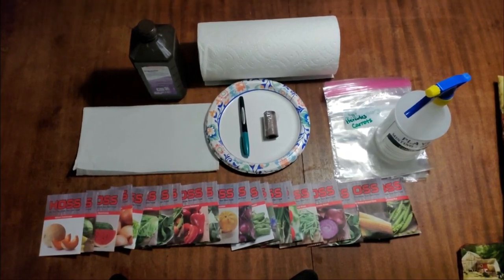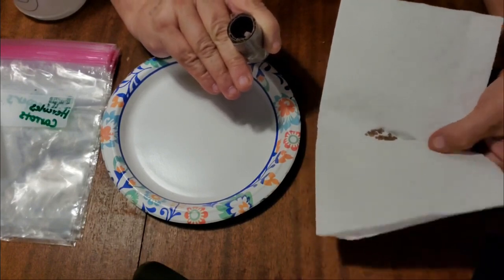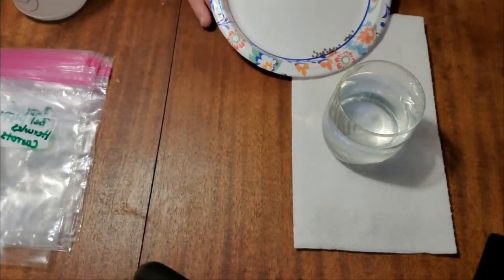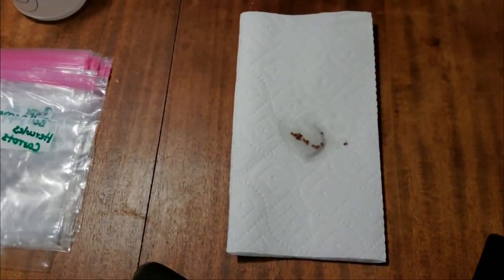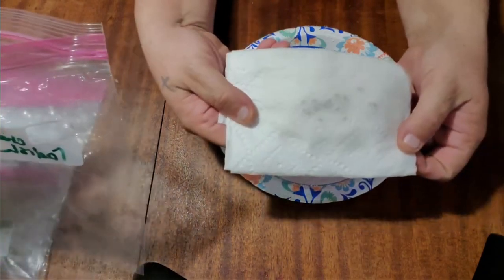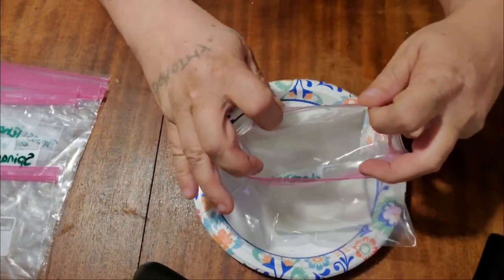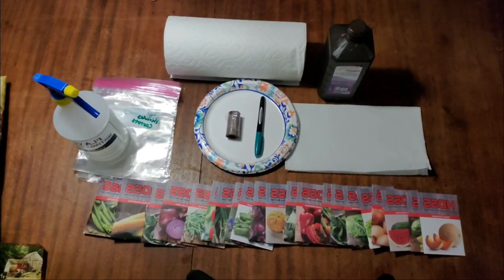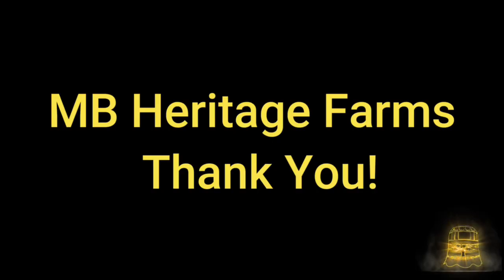How to Germinate old seeds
This video shows you how we germ seeds over 4 years or older.  we show you how to keep bacteria at bay while adding oxygen to the water inside the baggie because these seeds will need more time to crack open.

Gardengurus has 20,107 registered members

              (´・ω・)
          ┌ (_つ/￣￣￣/＿